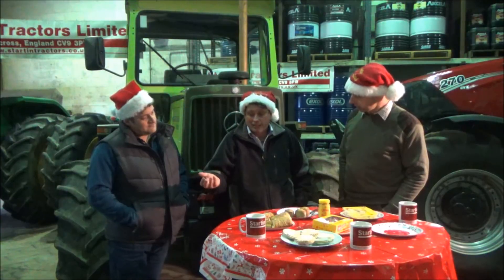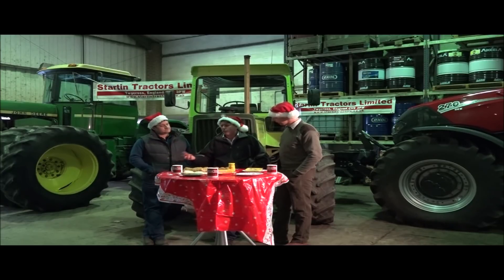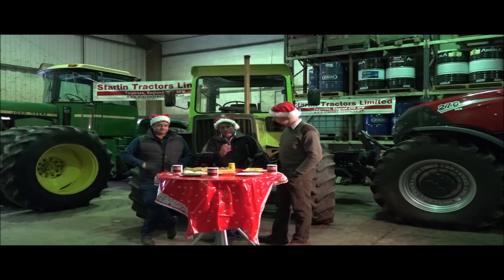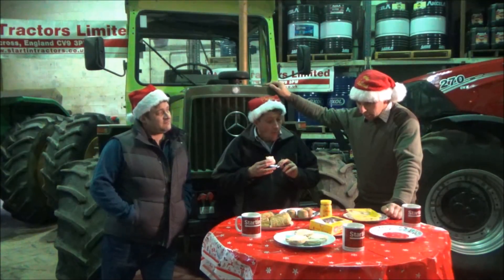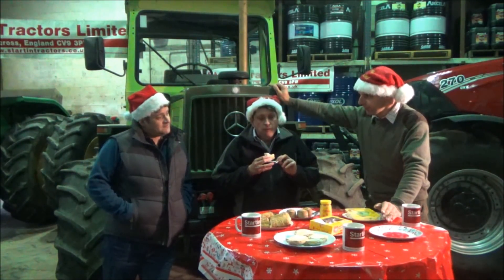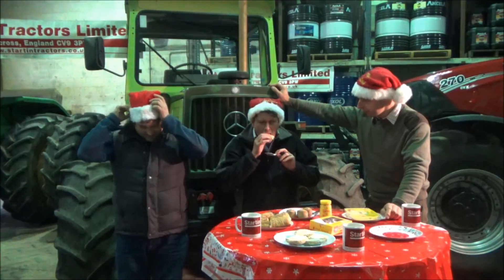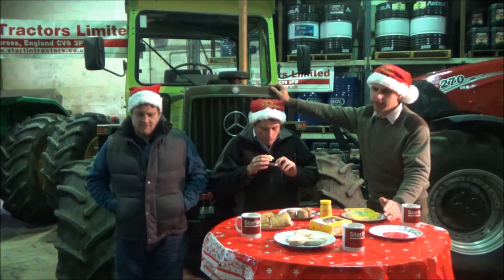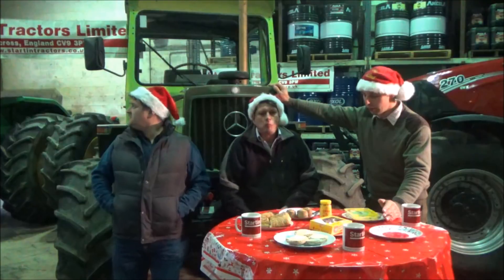DEANO, MUCK and SAUNDERS CLASSICS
Muck, Saunders and Deano discuss their three chosen tractors from the Classic Era